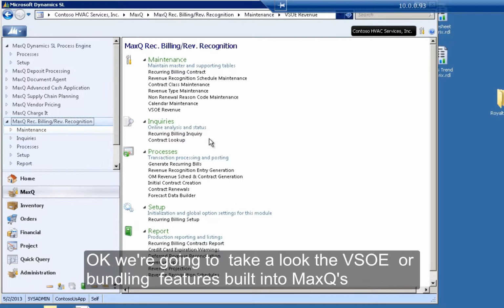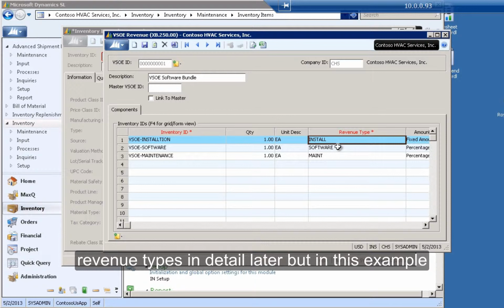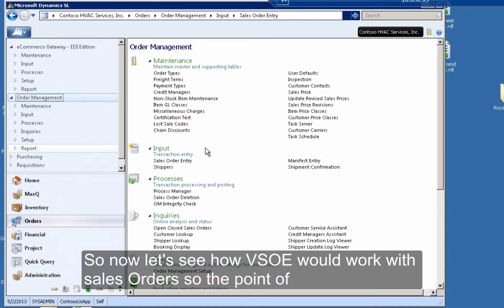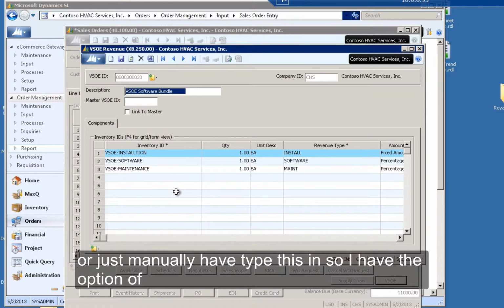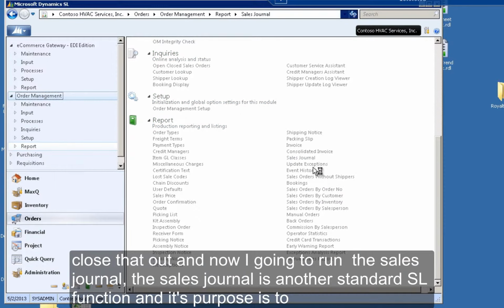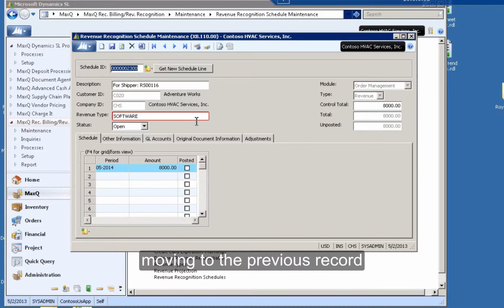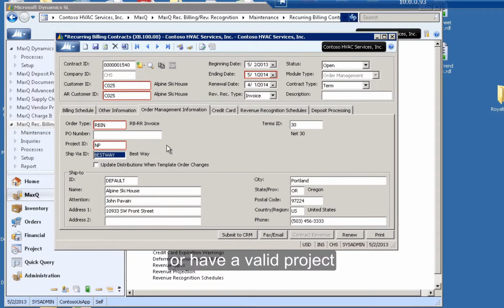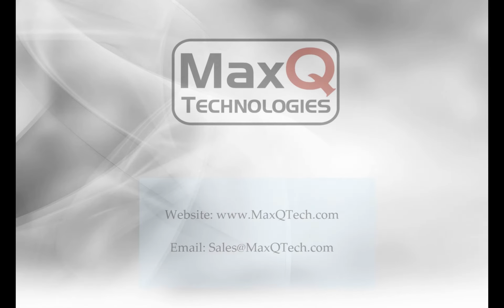MaxQ's Recurring Billing & Revenue Recognition - VSOE Overview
See how the VSOE screens function in MaxQ's Recurring Billing and Revenue Recognition module for Microsoft Dynamics SL.